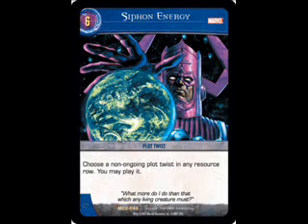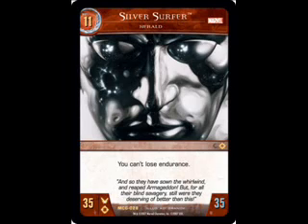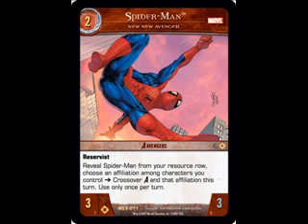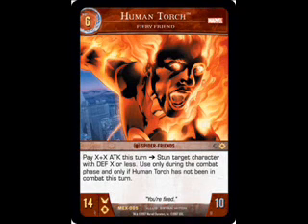The Watchtower: Episode 8, Part 3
A Vs system video blog